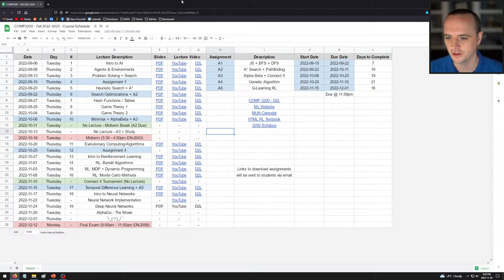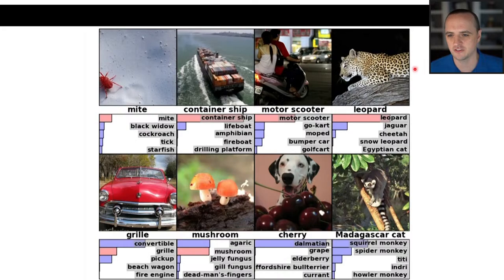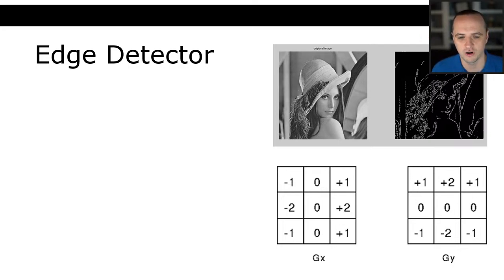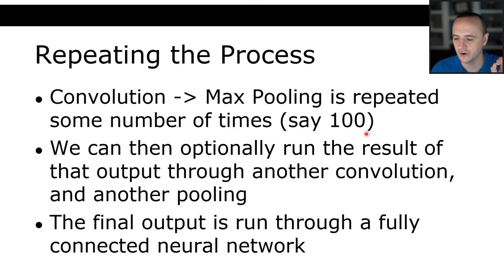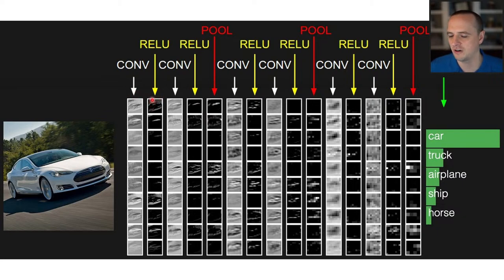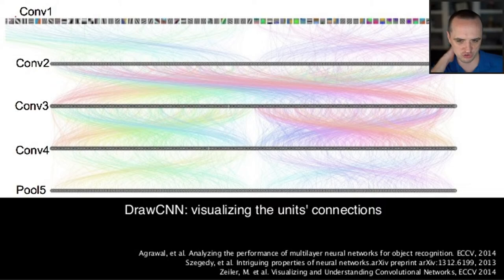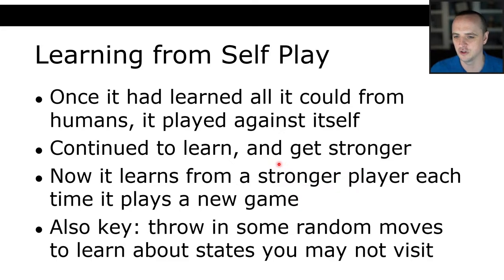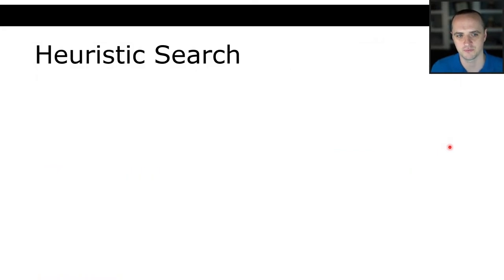COMP3200 - Intro to Artificial Intelligence - Lecture 19 - Deep Neural Networks